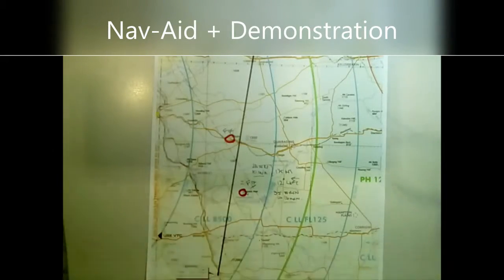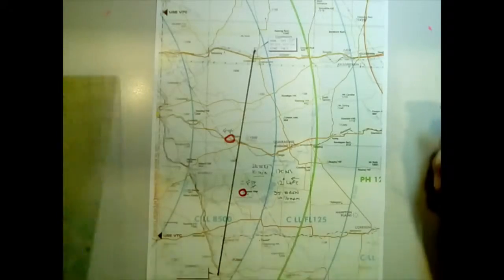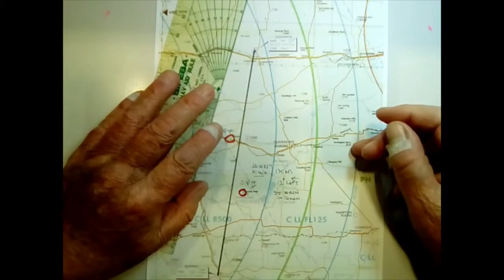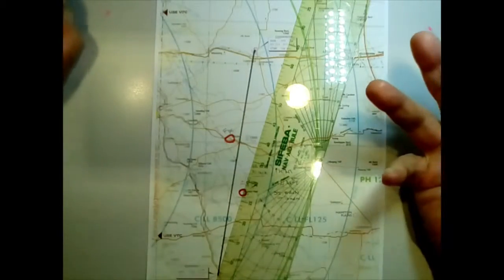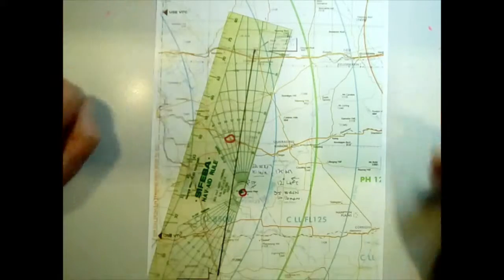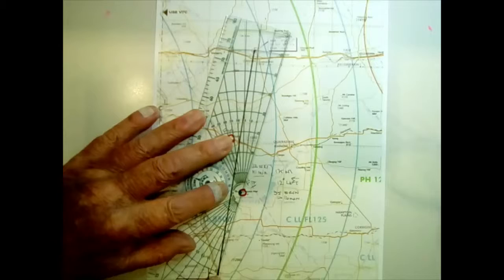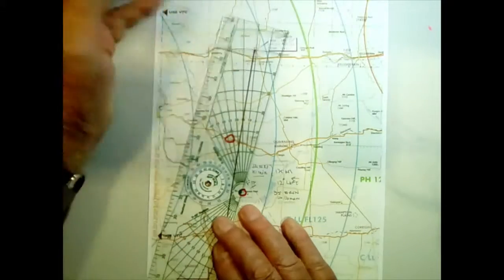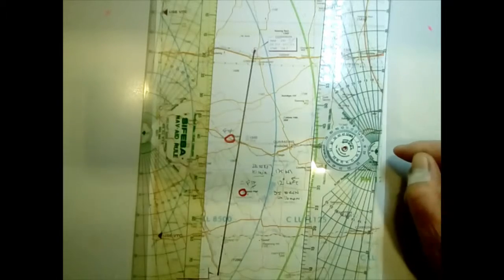Nav-Aid Plus Plotter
How to use the Nav- Aid Rule in flight.
 Simplifies off-course heading corrections.